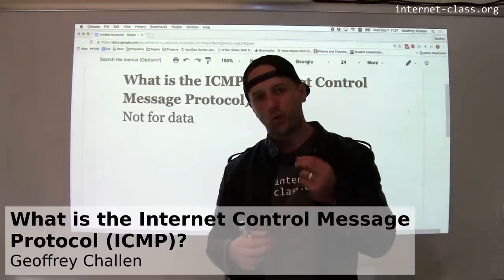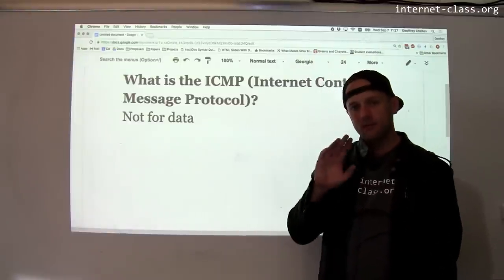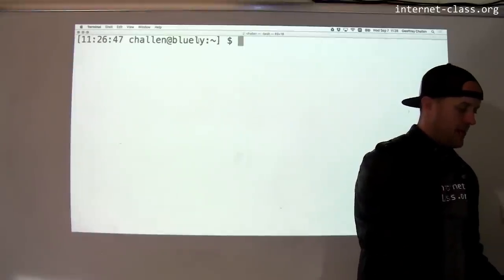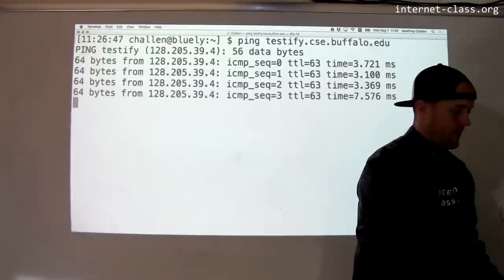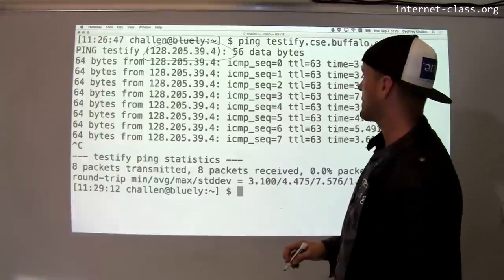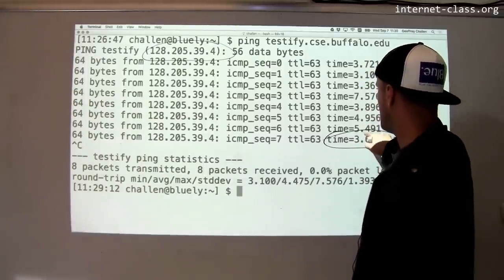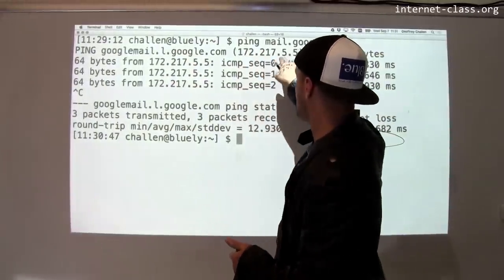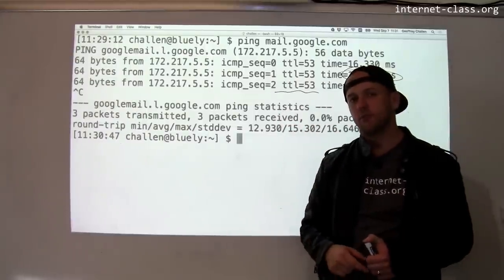What is the Internet Control Message Protocol (ICMP)?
The core internet protocol suite (IP, TCP, and UDP) is primarily concerned with moving data between computers on the internet. But it also includes another protocol that is entirely dedicated to control traffic: the Internet Control Message Protocol (ICMP). Despite the fact that ICMP is not concerned with carrying data, it does enable several tools that we can use to find out more about the internet’s structure.